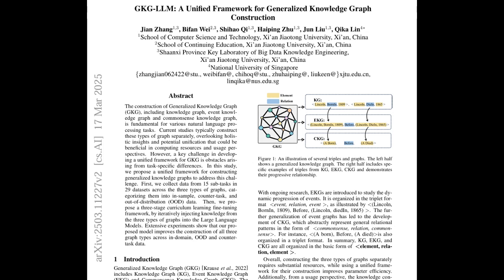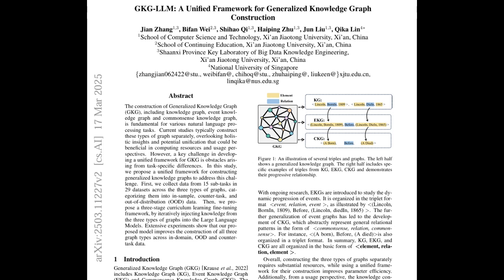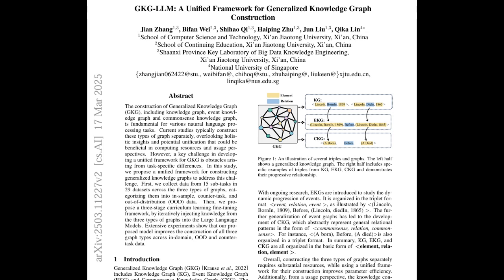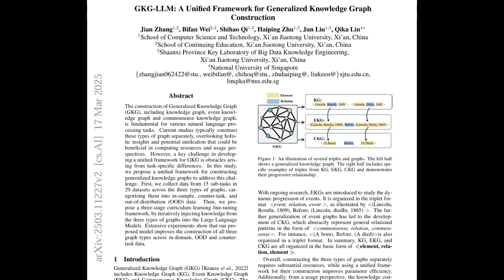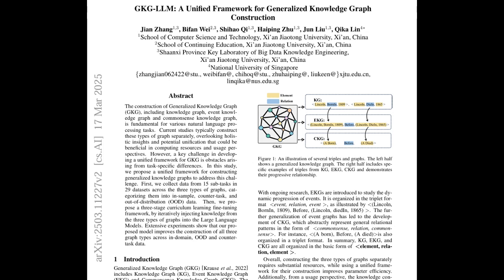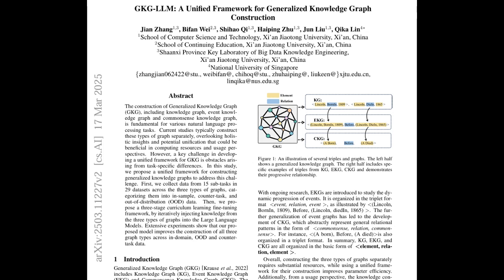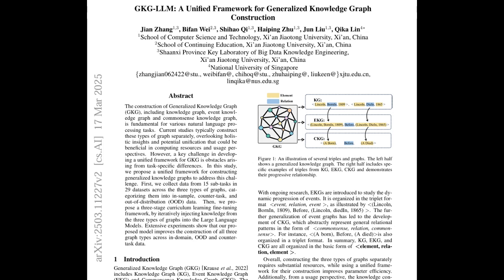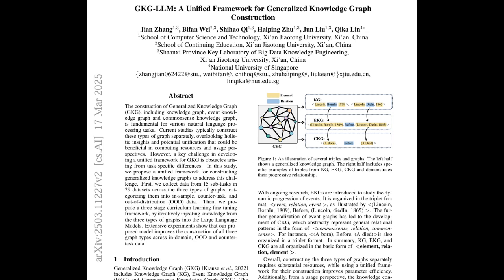GKG-LLM: A Unified Framework for Generalized Knowledge Graph Construction